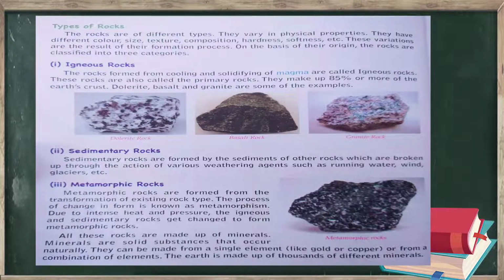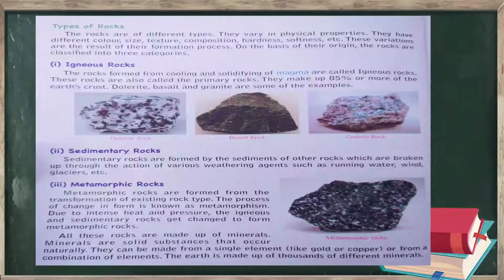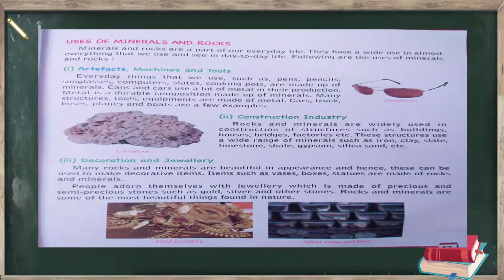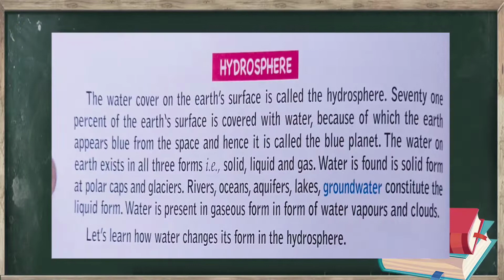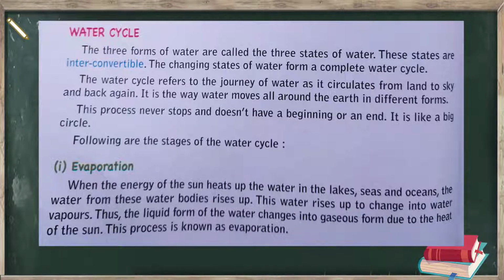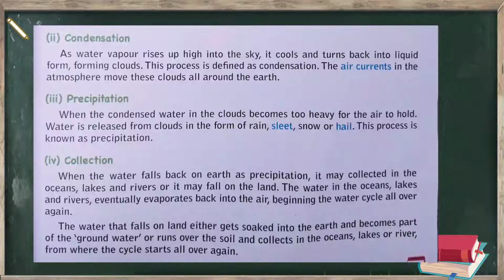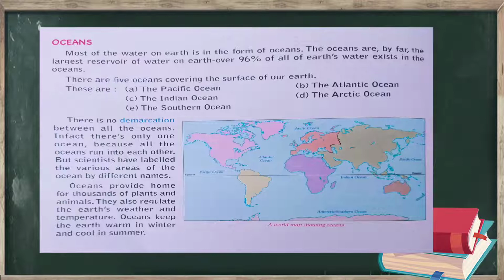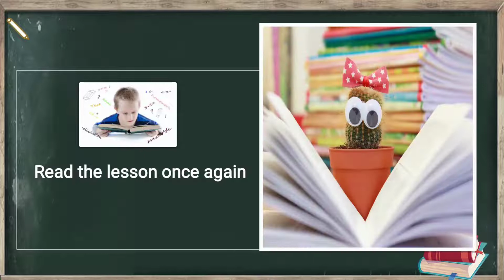Class 4, Social Studies, Chapter 7, Part 7 by Alvina Gill